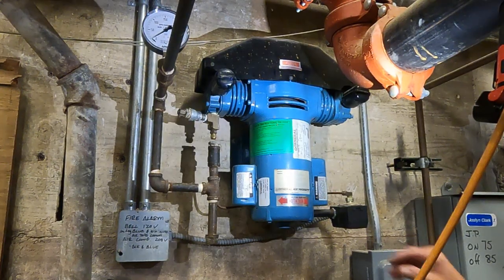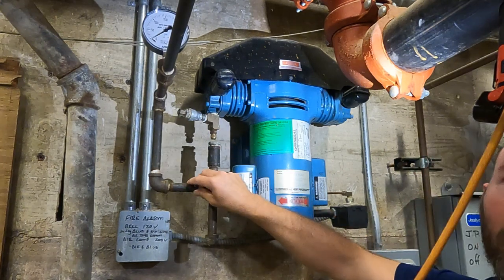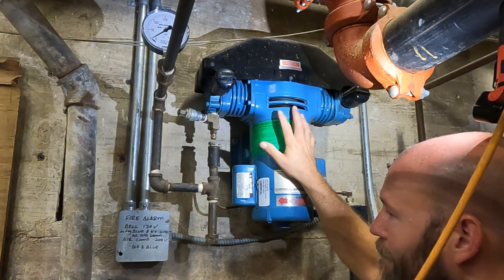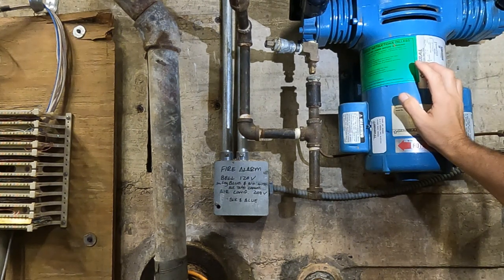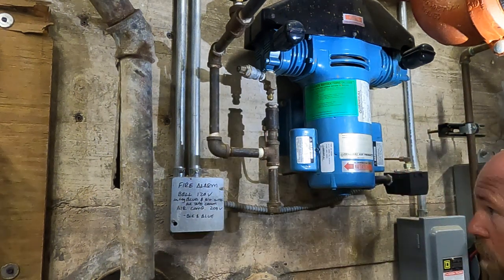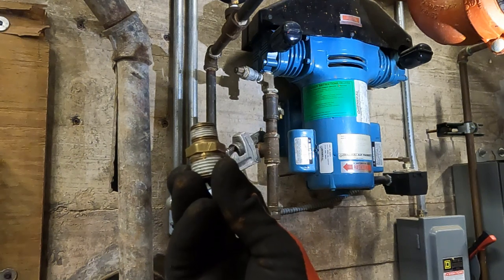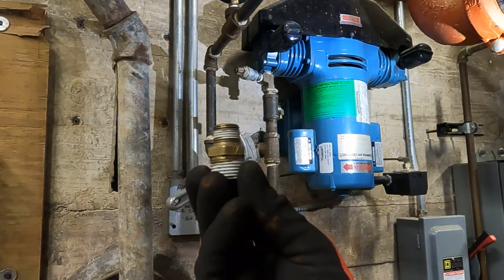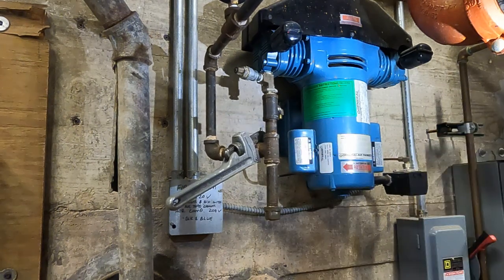Check Valve Broke on Fire Sprinkler Dry System Air Compressor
The dry valve tripped due to a broken check valve on the air line out of the air compressor. Also found a leak in the system.